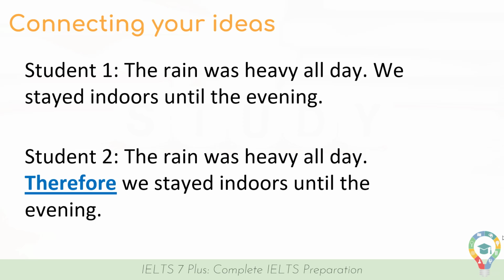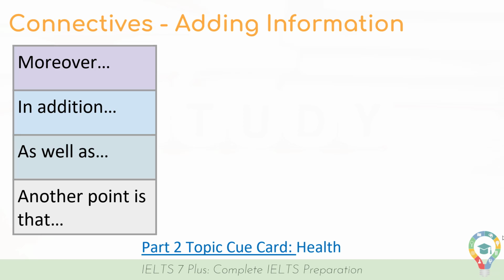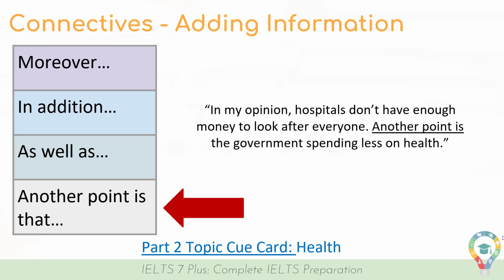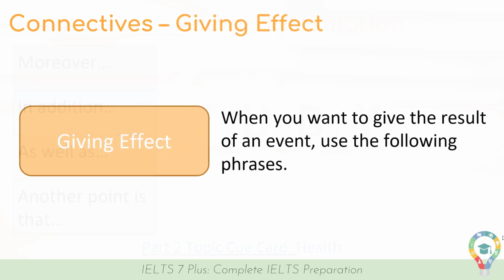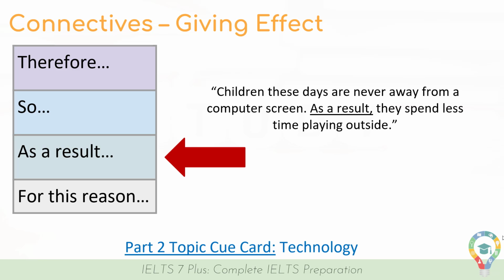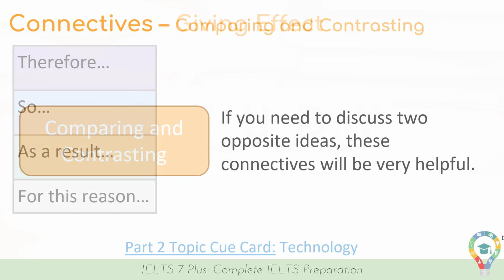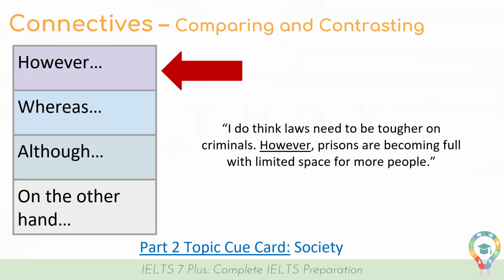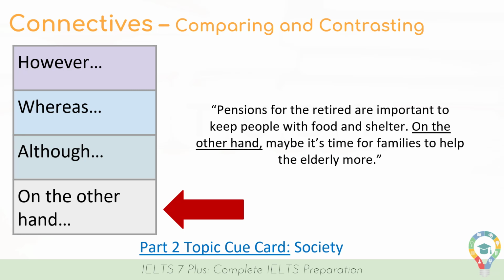Connecting Ideas in IELTS Speaking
It's really important to link and connective your speaking in IELTS Speaking.
There are a number of really important phrases we can use to do this.
The IELTS examiner will be impressed if you use them well in your speaking!
In this video, we'll learn key phrases and linking words for IELTS Speaking.

Join IELTS 7 Plus now to ACE your IELTS Academic test.

👉 shorturl.at/tIUV3

👉 shorturl.at/tIUV3